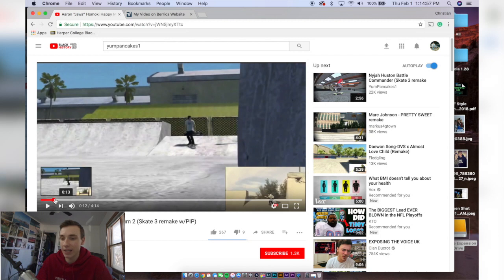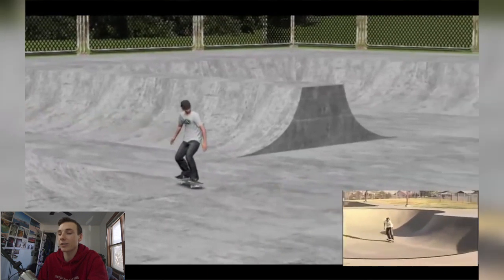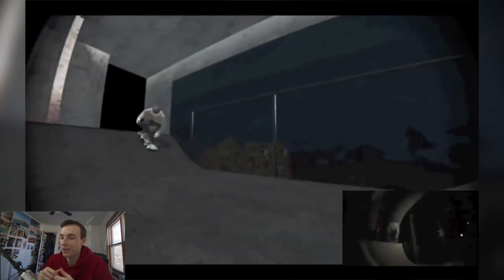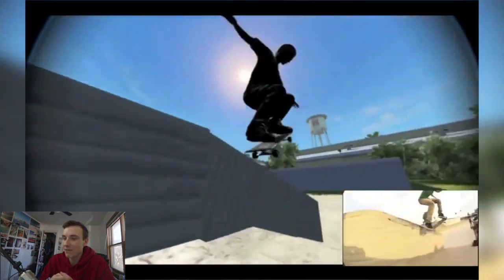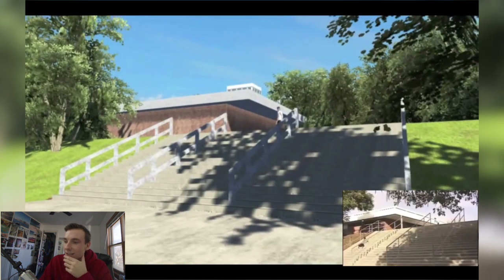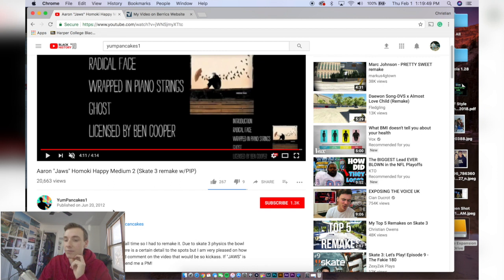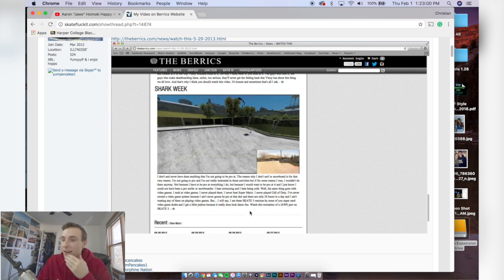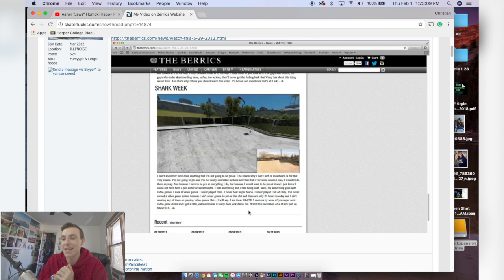HOW I GOT FEATURED ON THE BERRICS!